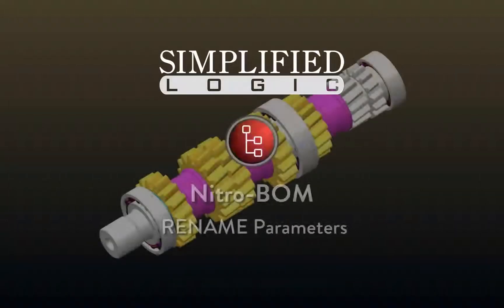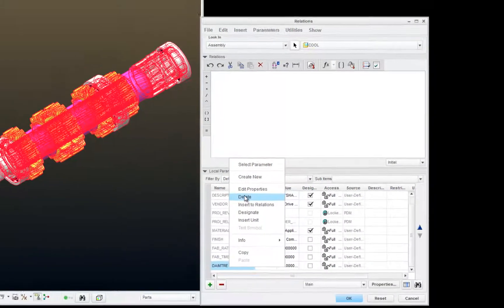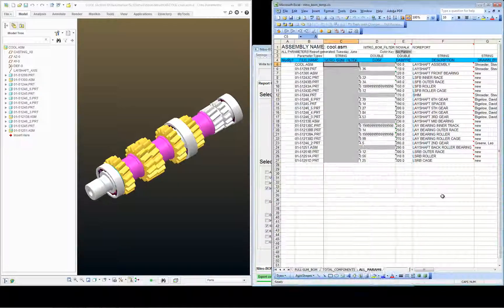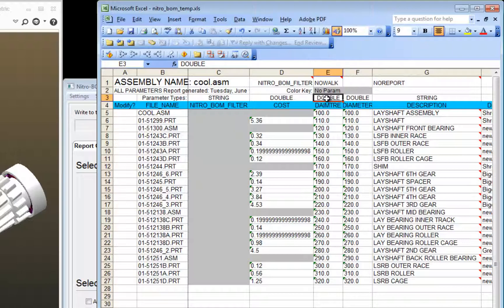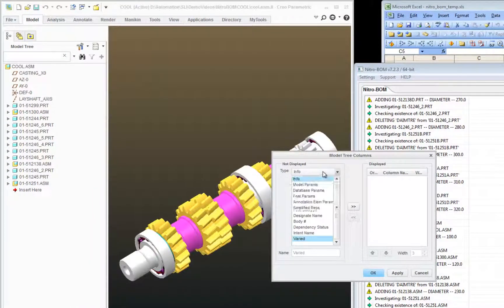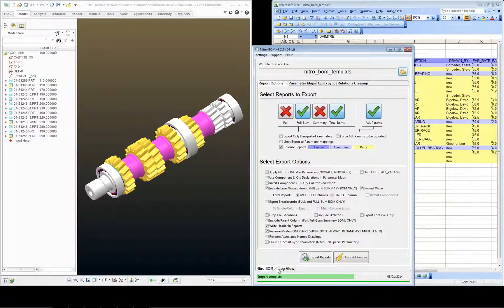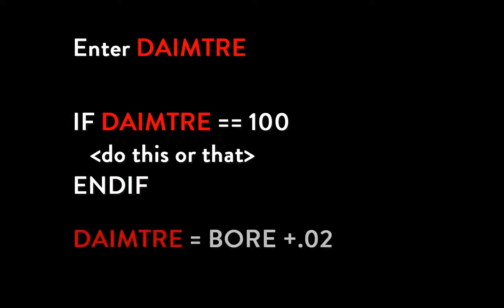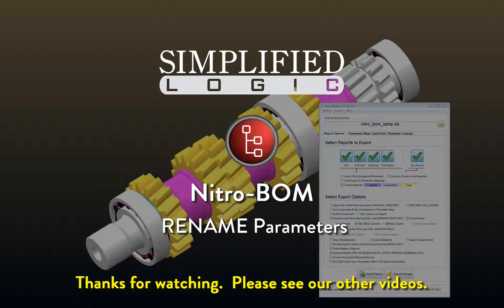Nitro-BOM, RENAME Parameters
Simplified Logic Tutorial on Nitro-BOM, RENAME Parameters, for CREO and Pro/Engineer from PTC